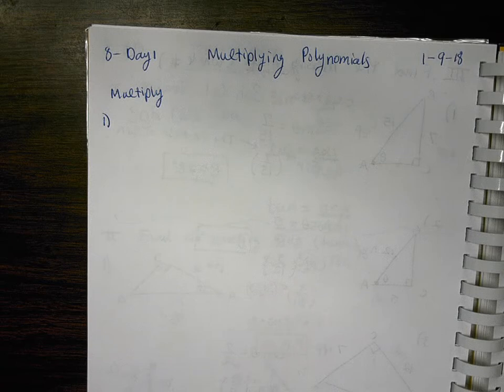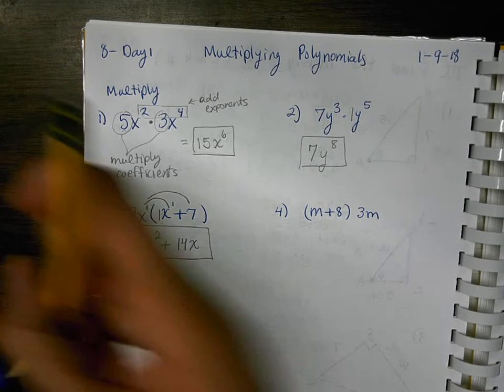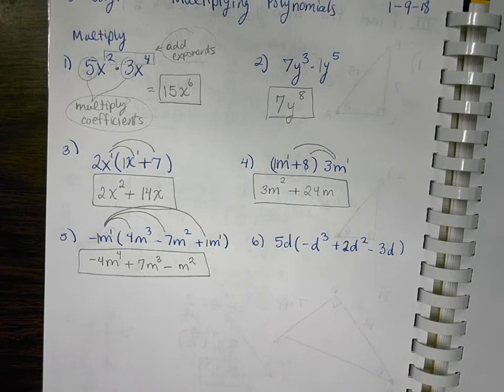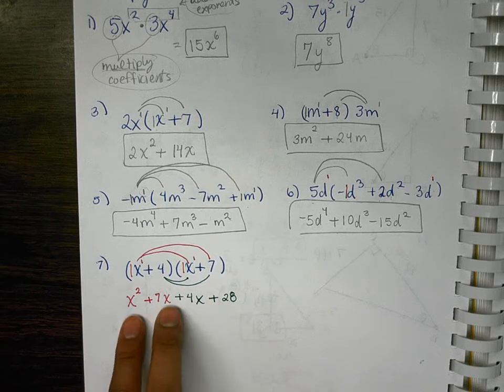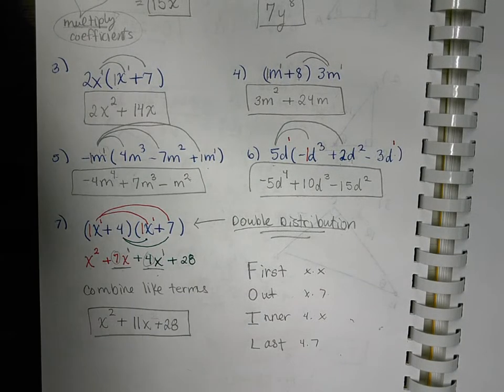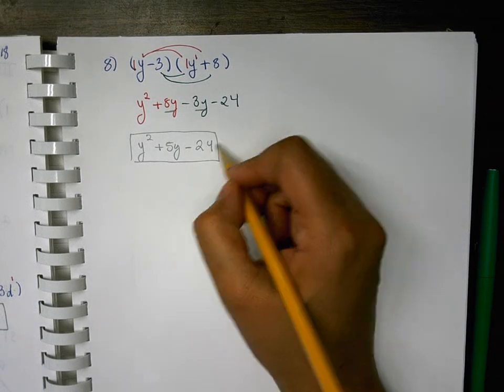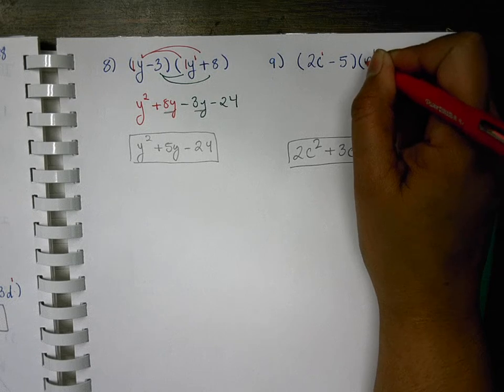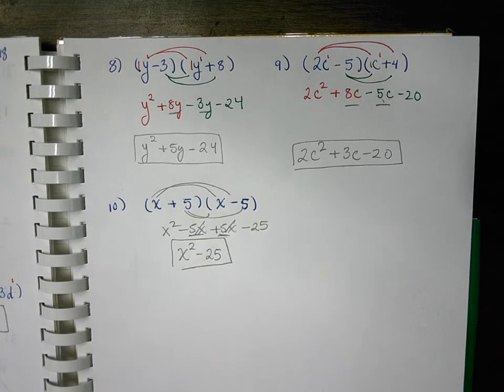Math 2 Unit 8 Day1 Torres